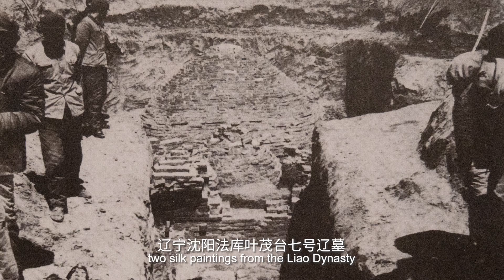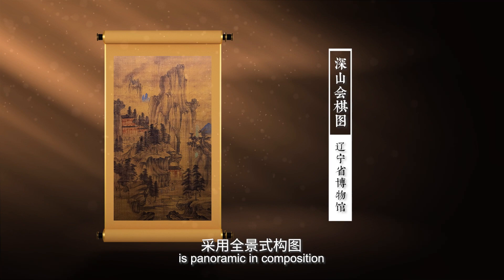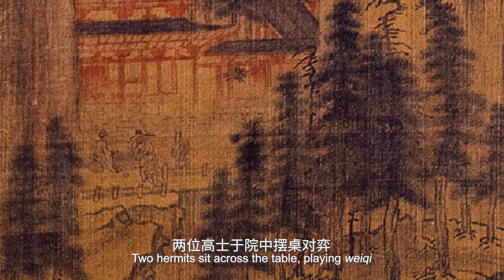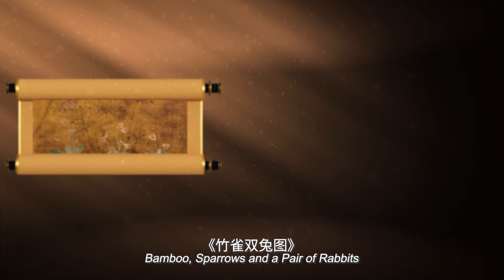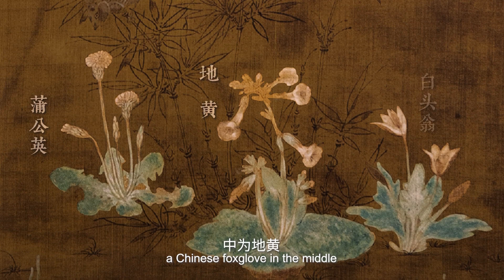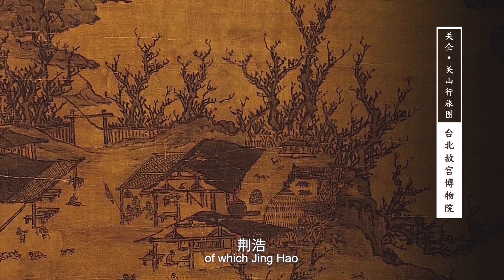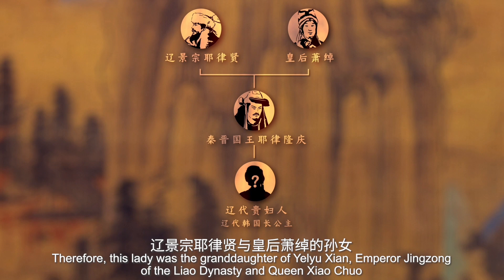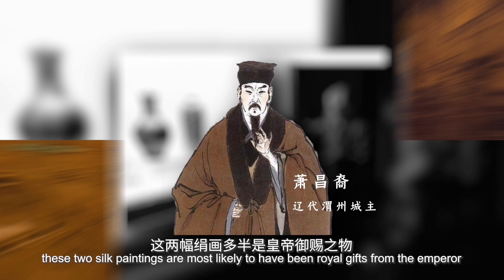【National Treasures in Liaoning】Silk Paintings from a Liao Dynasty Tomb in Yemaotai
In 1974, two classical Chinese silk paintings from the Liao Dynasty, entitled Meeting for Weiqi in the Mountain and Bamboo, Sparrows and a Pair of Rabbits, were excavated from Tomb No. 7 of the Liao Dynasty in Yemaotai Town, Faku County, Shenyang City, Liaoning Province.

They are the only two silk paintings of the Liao Dynasty to date. They are also the earliest two hanging-scroll silk paintings in China, occupying an important position in the history of Chinese painting.

Meeting for Weiqi in the Mountain is panoramic in composition. The cloud, mountain, trees, rocks, pavilions, and streams are integrated into a harmonious whole.

The pavilions in the painting are neatly arranged with winding corridors. The view of the yard is partly blocked by the mountain and rocks. Vigorous and lush Pine trees are scattered among the mountain and pavilions as well as on the stream banks. Two hermits sit across the table in the yard, playing weiqi (a traditional Chinese chess game). A boy servant is nearby, waiting upon them. Not far away, A scholar walking with a cane is accompanied by two boys servants carrying a guqin (a Chinese zither) and wine. They follow the path beside the stream to pay a visit. The two pairs in the mountain and at the foot of the mountain correspond with each other. The hermits waiting for the arrival of their friend are laying out the weiqi table, while the visitor is arriving with a guqin and wine. What refined tastes!

Bamboo, Sparrows and a Pair of Rabbits depicts a grove of double-outlined ink-bamboo. Three tall bamboo poles stand out from the grove, with three sparrows perching on them respectively.

The left one is foraging, the middle one is standing still while looking down, and the right one is preening itself. The sparrows’ postures are different.
Under the bamboo grove are three wildflowers, including a dandelion on the left, a Chinese foxglove in the middle, and a pasqueflower on the right, which are bright-colored, luxuriant, and conspicuous.

The two gray rabbits are the subject of this painting, one eating grass and the other looking around, lifelike and vivacious.

The descriptions in the silk paintings excavated in Yemaotai are accurate in modeling and exquisite in design and color. Their style resembles that of the landscape painting school from the Central Plains of China, of which Jing Hao and Guan Tong from the Five Dynasties and the Northern Song Dynasty are representatives.

The owner of the silk paintings excavated in Yemaotai was an aristocratic lady in the Liao Dynasty, however, there were no historical records. At present, one viewpoint of the Liao Dynasty history community is that she was the princess royal of the kingdom of Han in the Liao Dynasty, namely the daughter of Yelyu Longqing, King of the Qinjin State. Therefore, this lady was the granddaughter of Yelyu Xian, Emperor Jingzong of the Liao Dynasty and Queen Xiao Chuo. She was married to Xiao Pidi, an influential mandarin of the Liao Dynasty.

According to Feng Yongqian who was in charge of the excavation from the Liao Dynasty tombs in Yemaotai, it was likely that Xiao Pidi was Xiao Changyi, the castellan of Weizhou City in Faku in the Liao Dynasty. If the hypothesis proves to be true, these two silk paintings are most likely to have been royal gifts from the emperor.